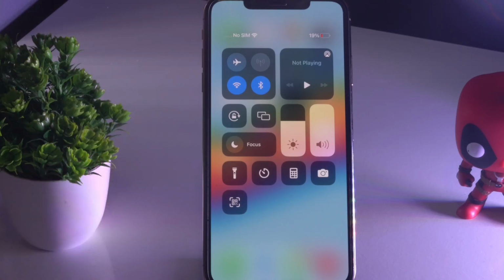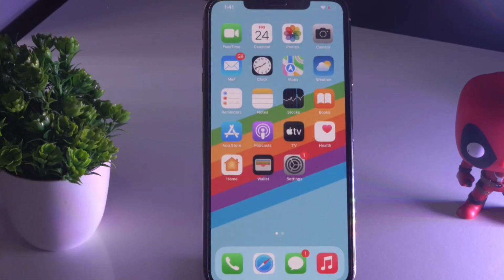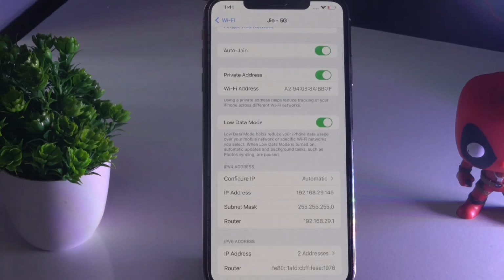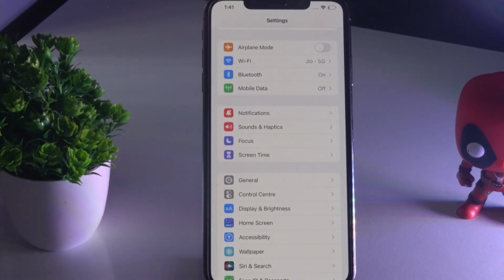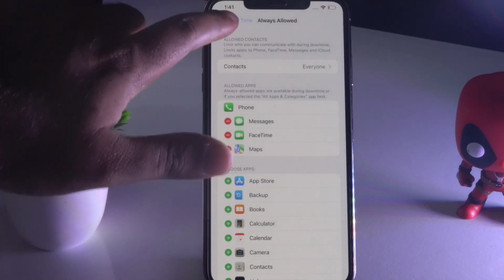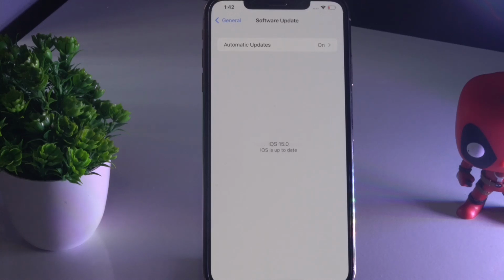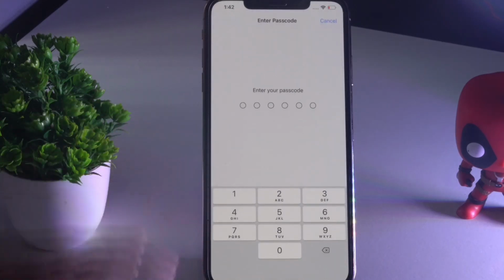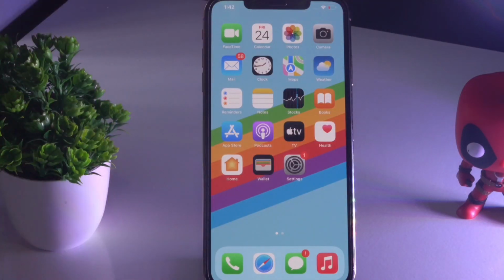Fix WIFI not Working on iPhone after iOS 15 Update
Recently, after updating the iOS version, millions of users report its problem to Apple Supports that Wi-Fi is not working iOS 15 on iPhone and iPad Pro/ iPad Air.

we are happy to help you, submit this Form, if your solution is not covered in this article.

Each user has different-different iOS 15 Wi-Fi connection issues, including message prompt iOS incorrect Wi-Fi password, Unable to Connect, or Failed connection. After Updating iOS Beta for ‘Wi-Fi network name,’ iPhone Wi-Fi connected, but no internet connection or weak signal or unable to join an unsecured wireless network with ios. The weak signal might be the reason for your Device.

This Tutorial will guide you on How to Fix WIFI not Working on iPhone after iOS 15 Update.